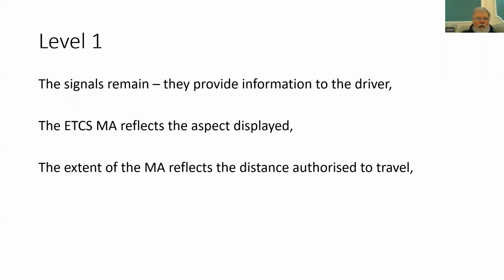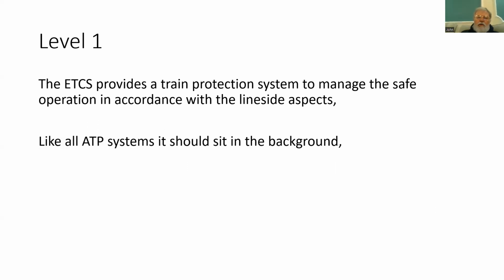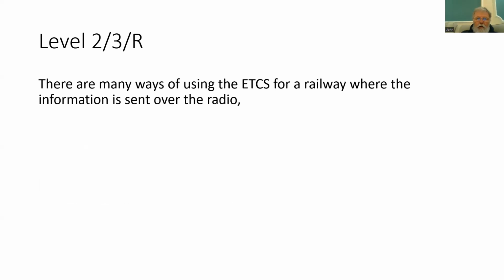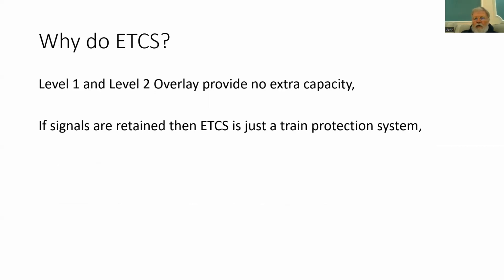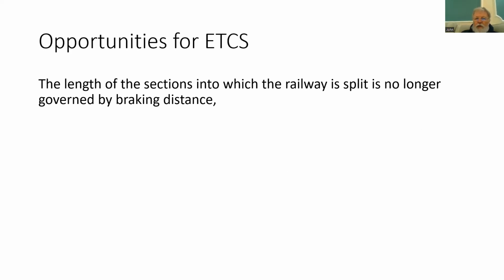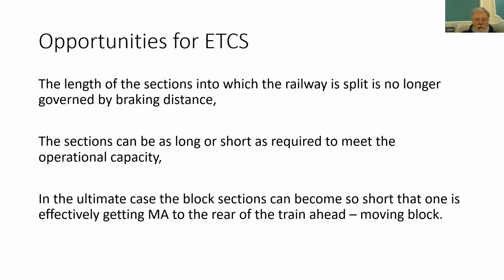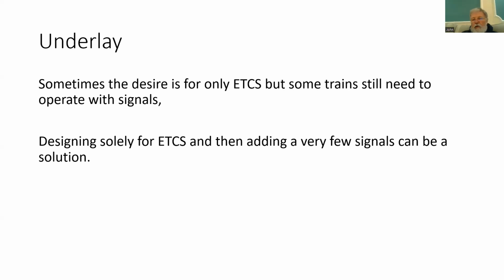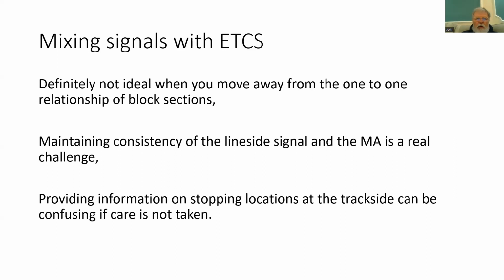ETCS Bites Back - 16 (Doing ETCS)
ETCS is a toolbox of functions which can be applied to many types of railway and in different ways. In this talk we look at the differences between Level 1 and 2, Overlay and Underlay.